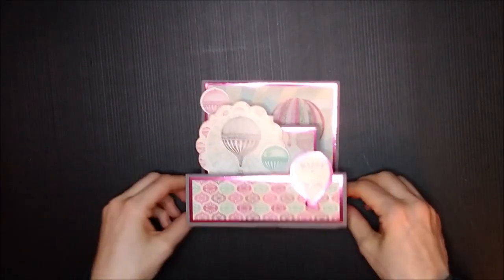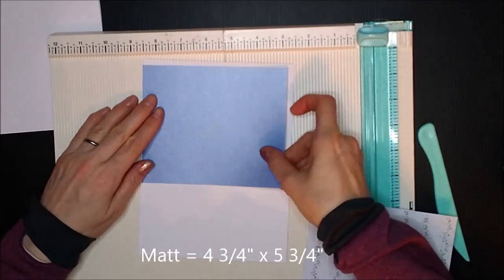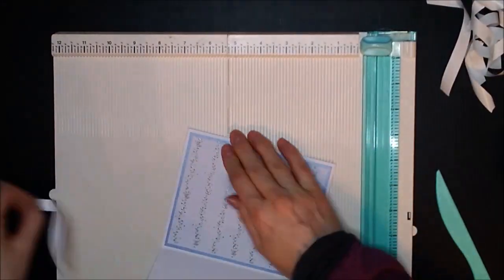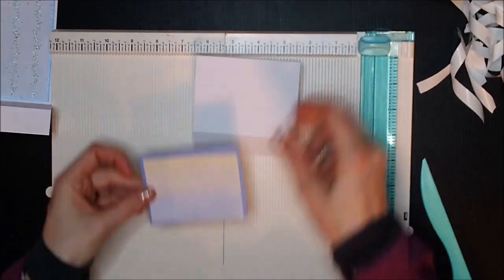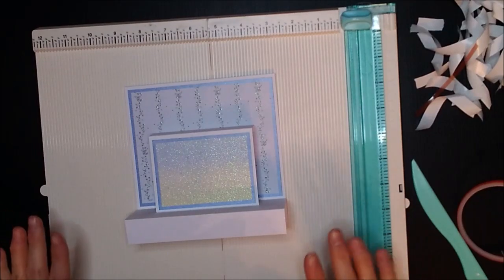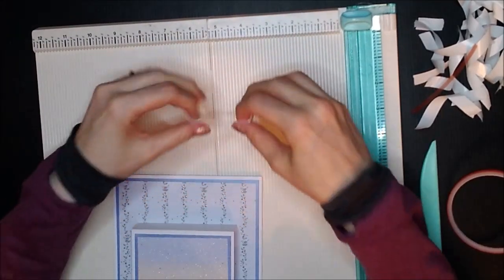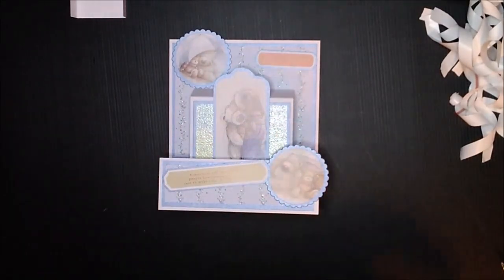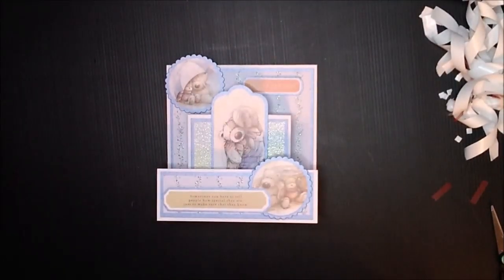Double Panel Step Card Tutorial